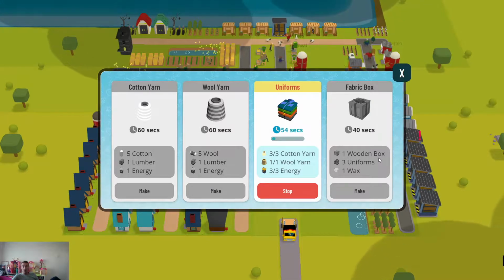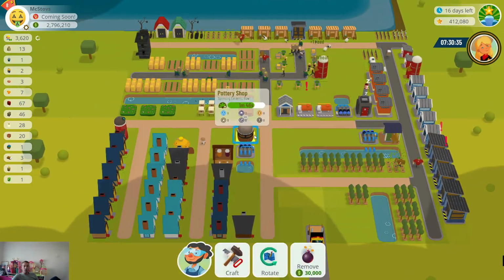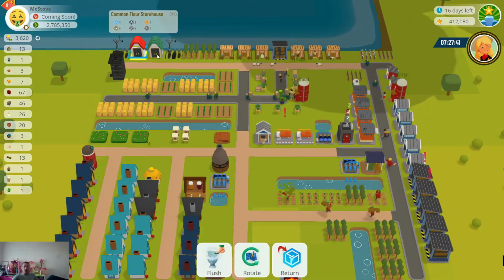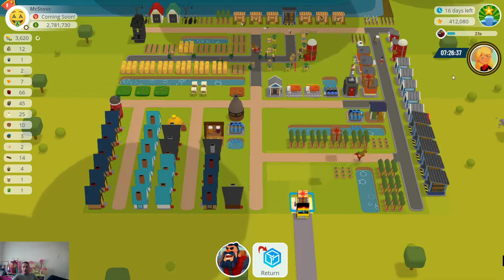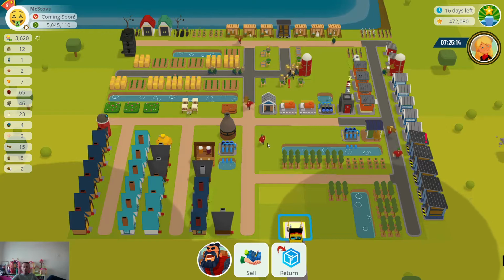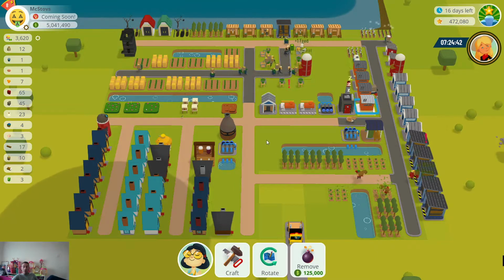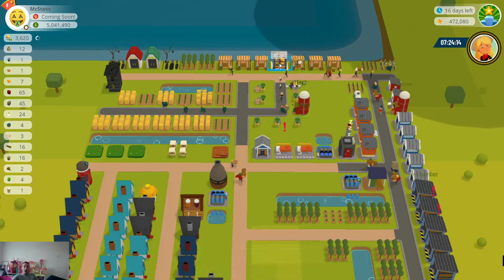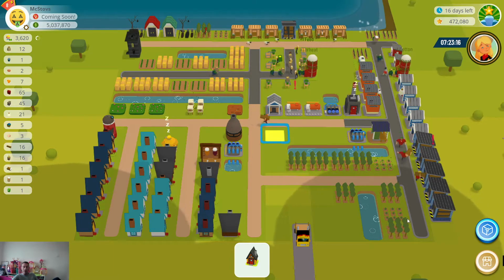Town Star Fabric Box